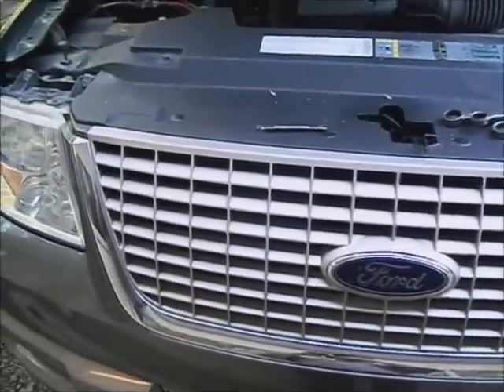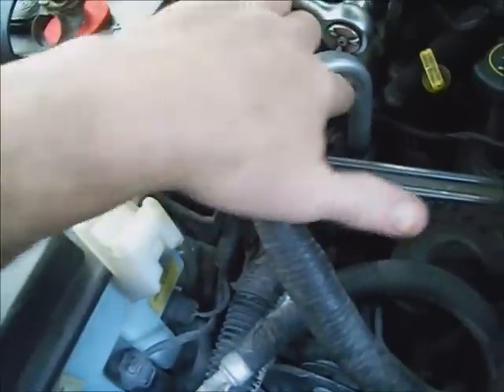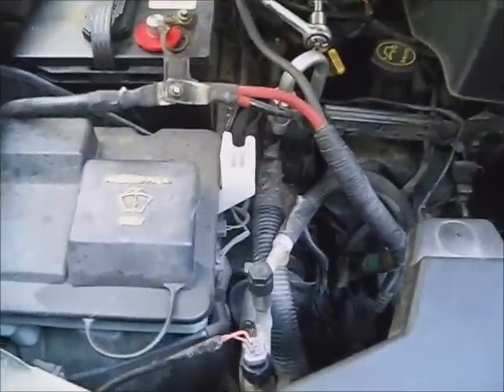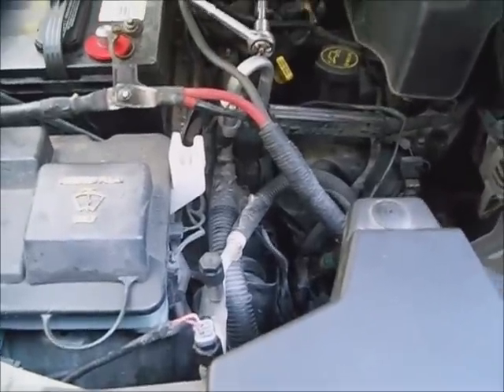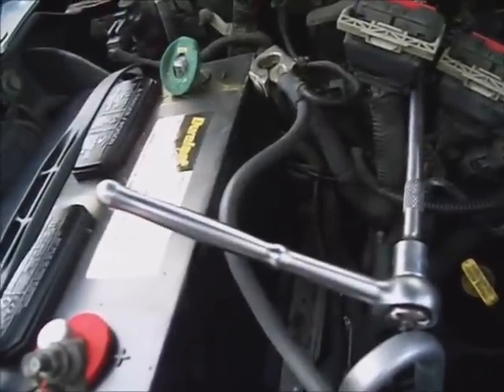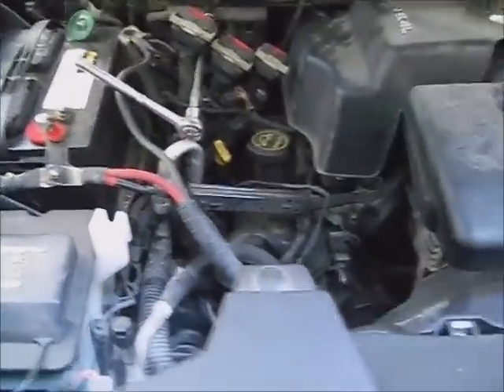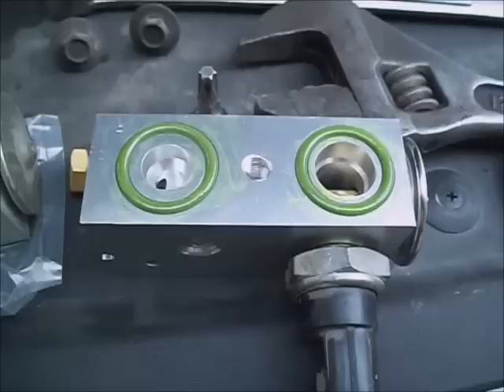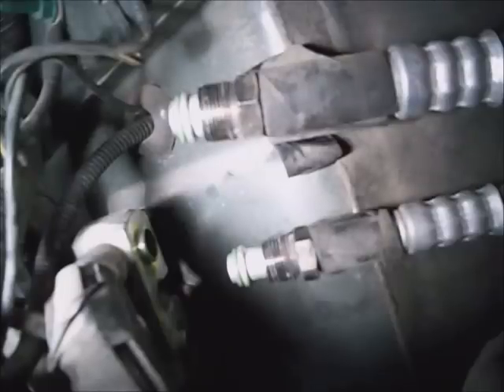Ford Expedition Triton 5.4l `03 front main AC not cooling rear aux AC cooling intermittent TXV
Description: This 03 Ford Expedition with theTriton 5.4l had the front main A/C not cooling and the rear aux AC cooling was intermittent.  A brief inspection of the a/c line pressures and a temperature check of the larger low side line showed the refridgerant wasn`t flowing through the front lines.  And likely the TXV valve was stuck, (known problem) and a replacement was in order.  On a side-note, if the front HVAC isnt cooling, and replacing the TXV fixes it, the rear ac may stop working if it has the same problem.  Due to the fact that if the front TXV was stuck shut, this condition will direct all of the pressure for both systems to the rear one, and literally force it open, making it appear to work properly.  But in general, the front is capable of cooling the vehicle over time.